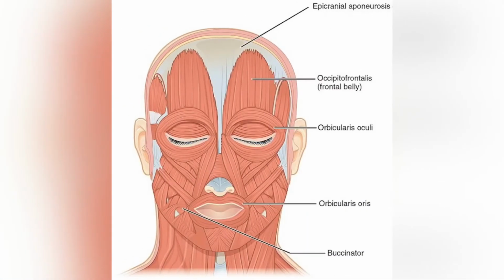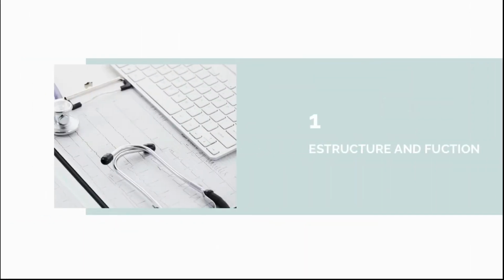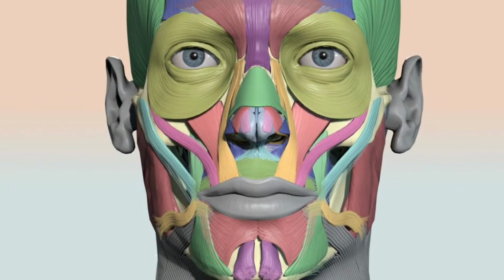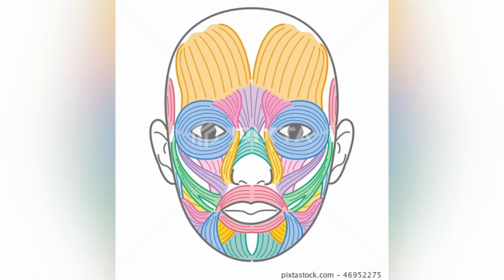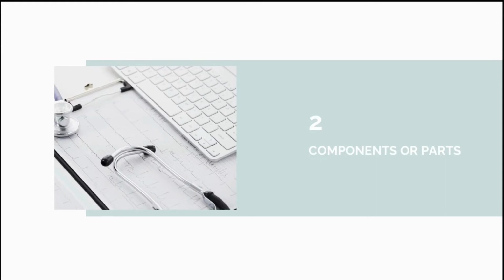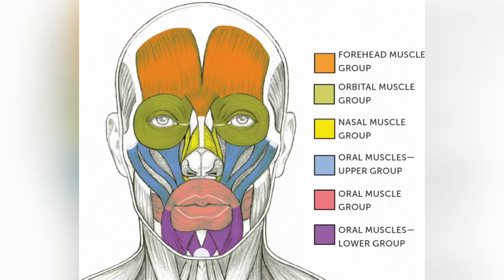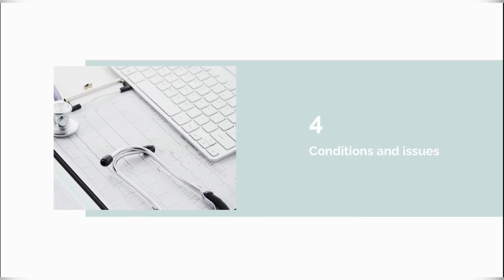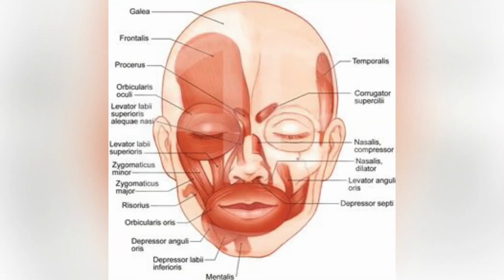facial muscles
Author: Achudhan Karunaharamoorthy • Reviewer: Dimitrios Mytilinaios MD, PhD • Last reviewed: August 31, 2020
Orbicularis oculi muscle (Musculus orbicularis oculi); Image: Yousun Koh
Orbicularis oculi muscle (Musculus orbicularis oculi)

The facial muscles are a group of about 20 flat skeletal muscles lying under the facial skin in the head. Most of them originate from the skull or fibrous structures and radiate to the skin through an elastic tendon.

Contrary to the other skeletal muscles they are not surrounded by a fascia (except the buccinator). The facial muscles are positioned around facial openings (mouth, eye, nose and ear) or stretch across the skull and neck.

Specific location of the facial muscles enable the movements of the face, which is know as the mimic. These muscles participate in various facial expressions, such are smiling, grinning etc.
Key facts Facial muscles  Occipitofrontalis, orbicularis oculi, corrugator supercilli, procerus, nasalis, orbicularis oris, levator labii superiorsis, zygomaticus minor, buccinator, zygomaticus major, levator anguli oris, risorius, depressor anguli oris, depressor labii inferioris, mentalis, platysma
Vascularization  All supplied by the facial artery
Innervation  All supplied by the facial nerve

This article will describe all important anatomical aspects of the facial muscles, including their innervation and function.
Contents

    Orbicularis oculi muscle: encircles the eye;
    Depressor supercilii muscle: medial angle of eye → skin of the eyebrow;
    Corrugator supercilii muscle: above the root of the nose → skin of the
    Epicranius muscle: forehead, outer surface of the back of the head (occipitofrontalis muscle), above the ear (temporoparietal muscle) → fibrous layer on the scalp (galea aponeurotica);
    Platysma muscle: above the mandible (parotid fascia) → at the height of the 2nd rib (pectoral fascia);

    Auricular muscles: Temporal fascia (anterior auricular muscle), galea aponeurotica (superior auricular muscle), mastoid process (posterior auricular muscle) → pinna;

Innervation

All facial muscles derive from the 2nd pharyngeal arch and are therefore supplied by the facial nerve. Originally they formed one single muscle plate but during the course of embryological development they split apart.
Function

The facial muscles differ widely from the other skeletal muscles because they do not move joints but instead the skin. The muscles of the mouth are mainly responsible for the elevation and depression of the angle of the mouth, upper and lower lips and the opening and closure of the mouth.

Now you know all about the facial muscles, quiz yourself to reinforce your knowledge! Our facial muscles quizzes and labeled diagrams are the best way to practice.

Additionally the levator labii superioris alaeque nasi pulls the nostrils upward and opens the nose.The risorius and both the zygomaticus major and minor are the most important laughing muscles. The muscles of the nose wrinkle up the nose and narrow the nostrils.

The contraction of the orbicularis oculi closes the eyelids, allows squinting of the eyes and supports the flow of tear fluid. The other two muscles of the eyelid depress the eyebrow and allow wrinkling of the forehead. In contrast the epicranius elevates the eyebrows and the ear. The platysma pulls the corner of the mouth laterally and downwards and tightens the skin. The auricular muscles are quite variable which is why only some people are able to voluntarily move their ears.

The facial muscles do not only regulate the position and width of facial openings but also make them more expressive. By those means, the face is able to convey emotions and the present psychological state of a person, which plays an extraordinary role in the nonverbal communication between people.